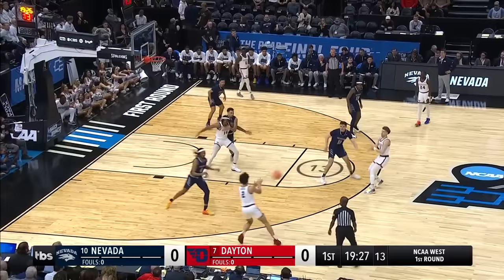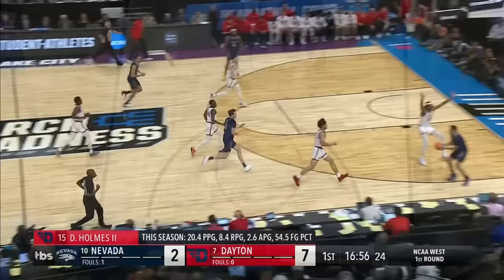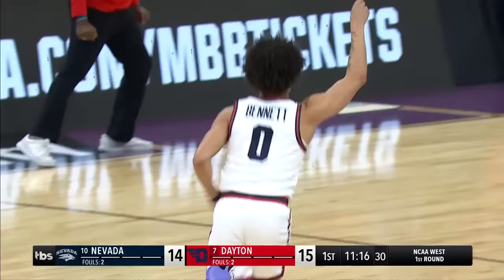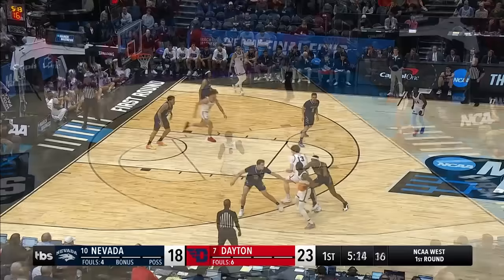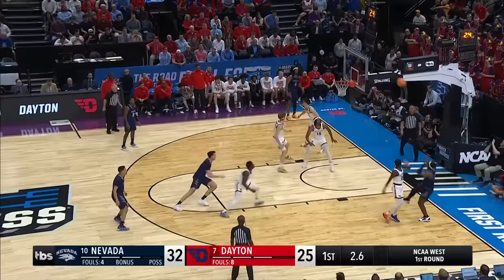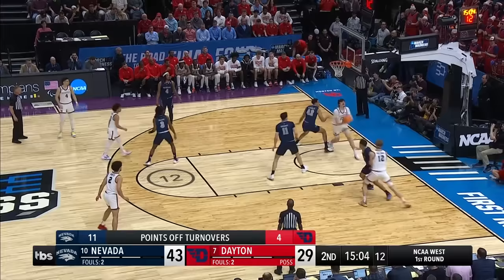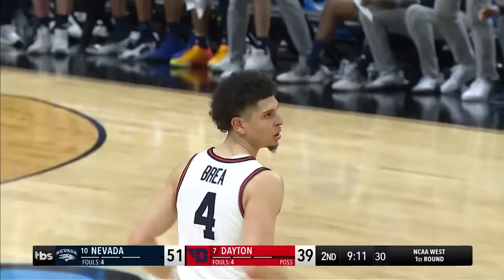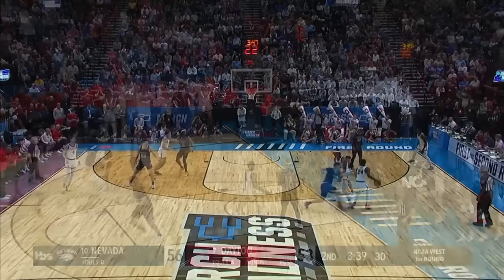Dayton vs. Nevada - First Round NCAA tournament extended highlights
Dayton pulled off a miraculous 17 point comeback to defeat Nevada and advance in the 2024 men's NCAA tournament. Watch the extended highlights from the Flyers' big win here.